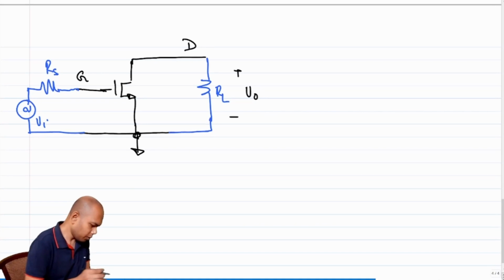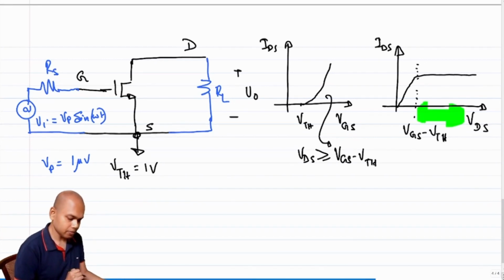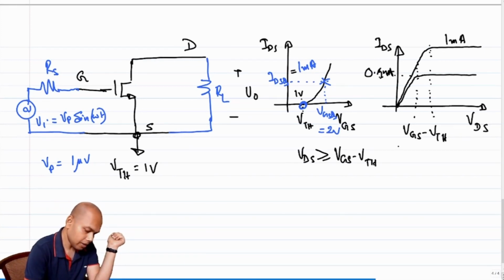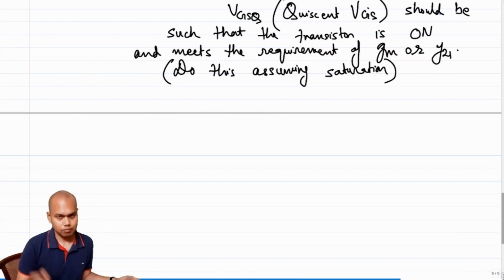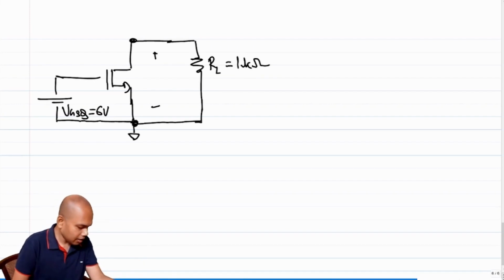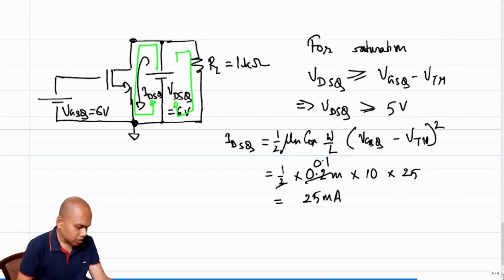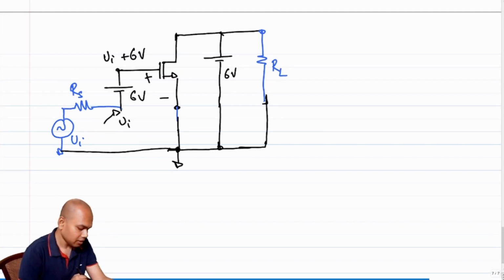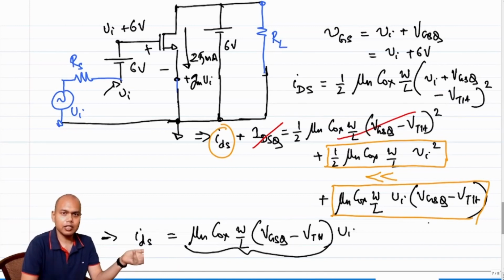Lecture 11 Module 2